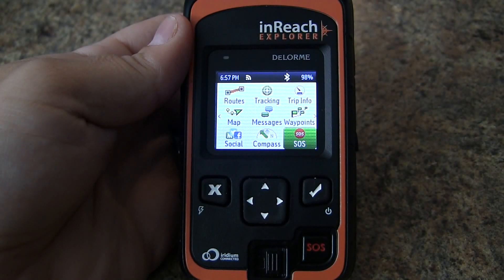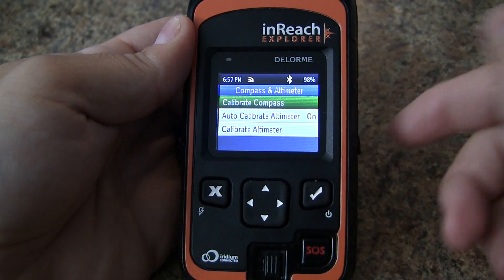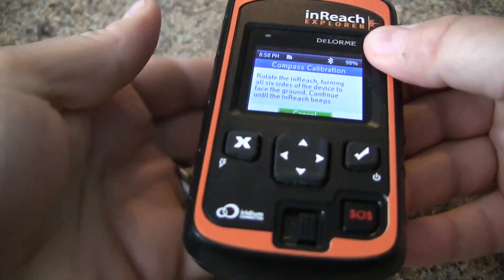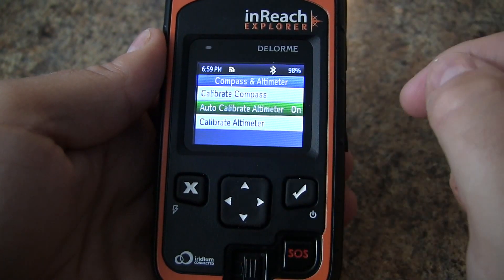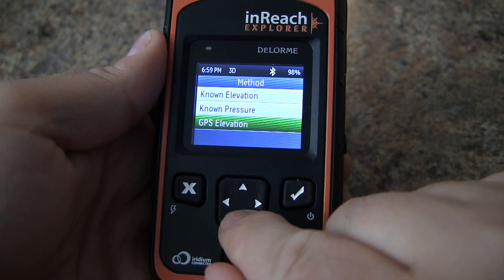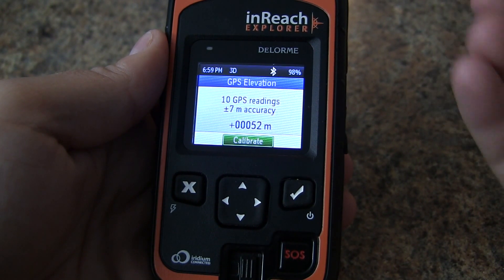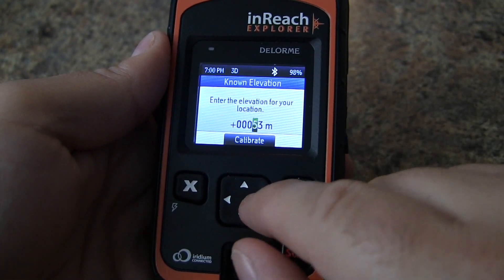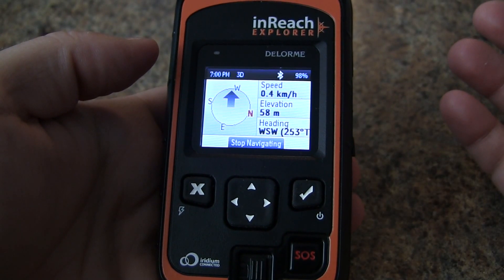Garmin inReach Explorer - Calibrate Compass and Altimeter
We go over the steps to calibrate the Delorme inReach Explorer electronic compass and altimeter.

The Delorme inReach Explorer contains an electronic compass and barometric altimeter. To calibrate both items, go to the SETTINGS page and scroll down to COMPASS & ALTIMETER

From here you can calibrate the compass & altimeter.

To calibrate the compass, you will need to roll and flip the device so that each side of the device faces the ground. Simply repeats the motions until prompted that it is complete. You won't get a rejection prompt to try again. This task might last for up to a minute.

Next for the altimeter, you can allow the device to auto calibrate (recommended) or calibrate using the following methods: known elevation, known pressure and GPS elevation.

GPS elevation will take a number of readings and use the satellite accuracy to approximate the value.

UPLOAD SCHEDULE
1st Sunday of the month = Hiking

2nd-4th Sunday of the month = Outdoor Skills, Product Demos, Product Reviews, Tutorials & Beer Reviews